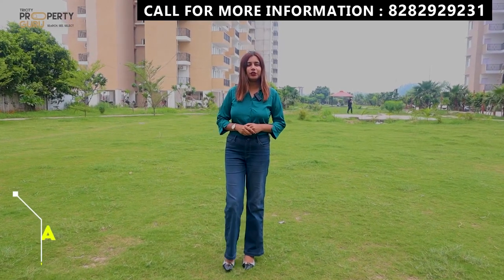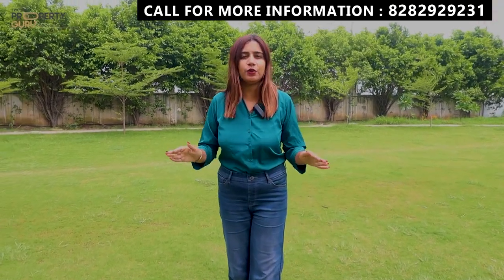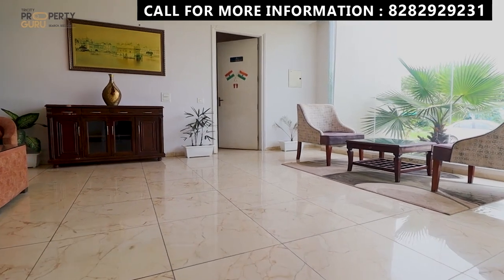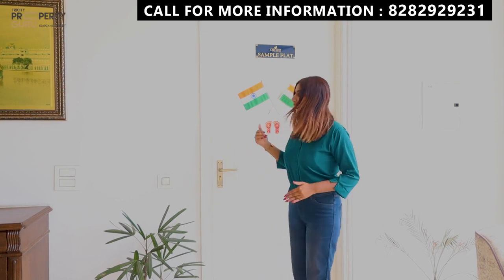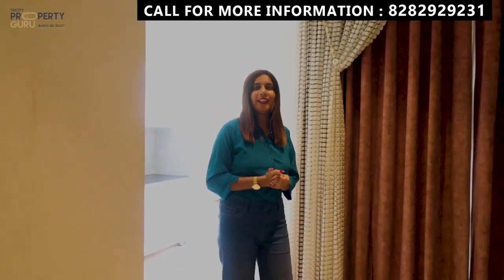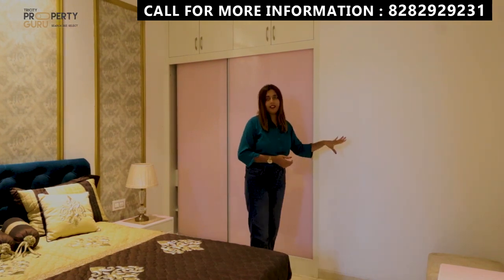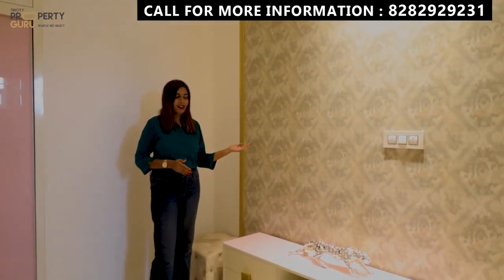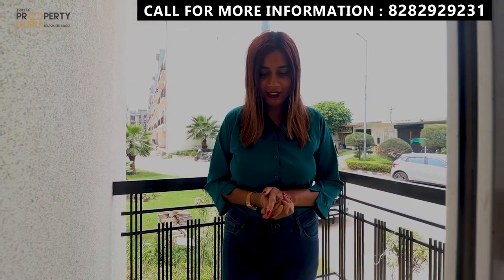🔥 Affordable Flats In Mohali Sector 115 | (Review) Tricity Property Guru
Affordable Flats In Mohali Sector 115 | Leela Orchid Greens Review Contact Tricity Property Guru @ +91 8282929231

This Project is situated at Greater Mohali Sector 115 over a consolidated area of 5 acres. ‘Leela Orchid Greens’ will be catering to middle-income groups and low-budget residential flats.

LEELA ORCHID GREENS is RERA Approved Project.

2BHK or 3BHK onward at Prime Location.

Flats Sizes Available-

2BHK 1230 sqft

2BHK 1270 sqft

3 BHK 1530 sqft

Amenities:-
-Calm Location of Sector 115, Mohali
-Lush Green Area 2 Acres
-CCTV Monitoring For the Entire complex
-Free Car Parking For Residents
-Free Open Parking For Guests/Visitors
-Shopping Arcade With Close Proximity
-High Speed Lift In Each Block
-Only 4 Flats On Each Floor
-Underground Wiring Underground Feeder Cable
-Big Water Tank of 4 Lac Litres
-Earthquake Resistant RCC Framed Structures
-Vasstu Friendly Project
-Secured Gated Society And Security Post
-Corner & Green Facing Privilege to Few Apartment
-Power Backup For Flats, Lifts, and Street Lights
-NBC Fire Fighting Norms
-Chemist Shop And Grocery Store in Close Proximity
-Ambulance On Call
-In House Cab Facility For Resident on Call
-Open Air GYMNASIUM And Jogging Track

3BHK Modern Flats  (Bollywood Esencia) | (1950Sq.Ft.):

 • 3BHK Modern Flats For Sale (Bollywood...

2200 sq. Ft. Affordable FIO Homes Zirakpur:

 • 2200 Sq. Ft. 3+1 BHK @ 66.90/-  इस से...

Noble Callista Mohali | (2850 Sq. Ft 3+1BHK) | Luxury:

 • Noble Callista Mohali | 2 Cr 28 Lakhs...

➜➤ DLF Villas New Chandigarh Luxury:

 • ↓↳➜➤  DLF Villas New Chandigarh Luxur...

The Medallion, Sector-82A Mohali :

 • Luxury 3 BHK Residences | The Medalli...